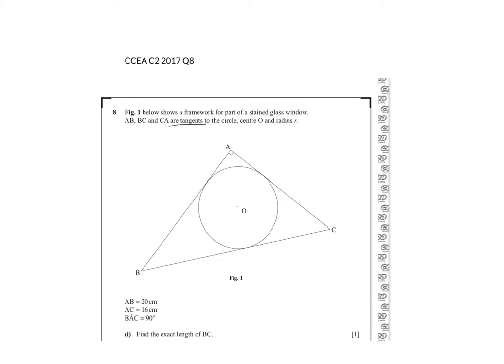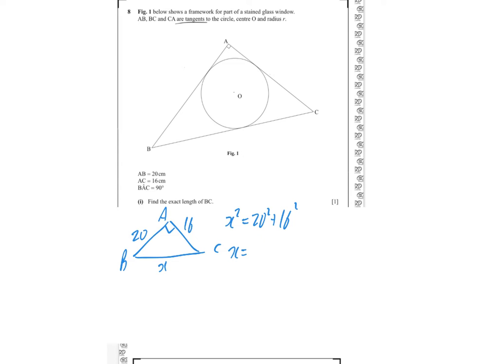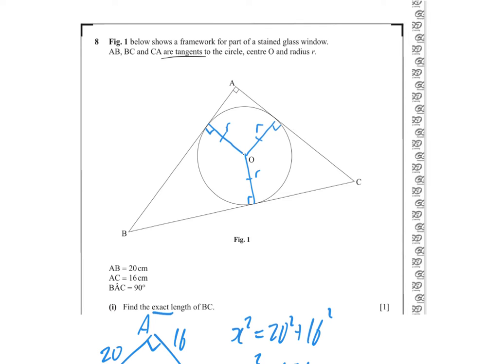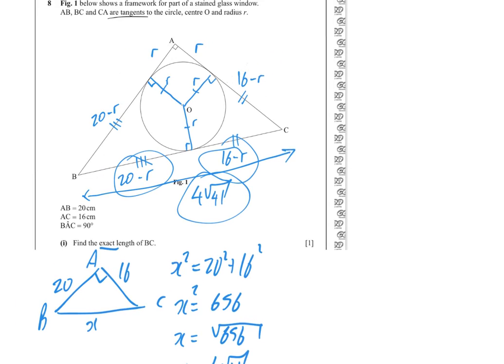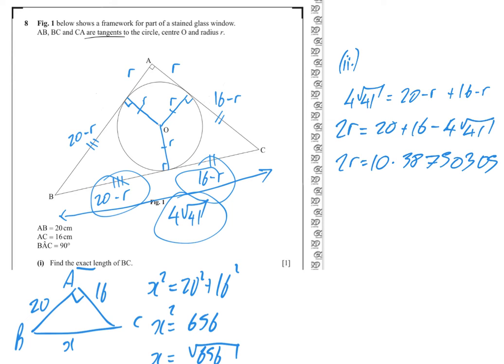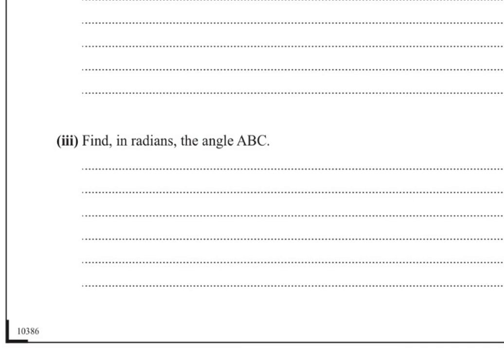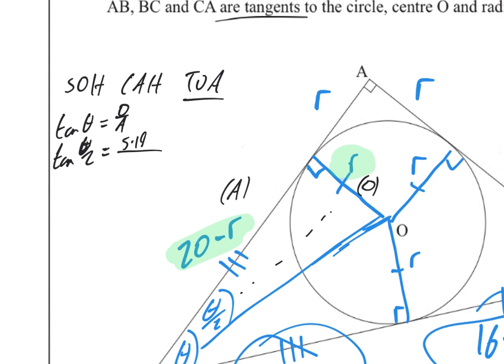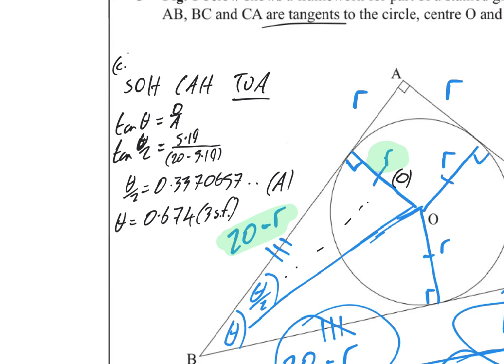CCEA C2 2017 Q8 SOLUTION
Solution to CCEA C2 Q8